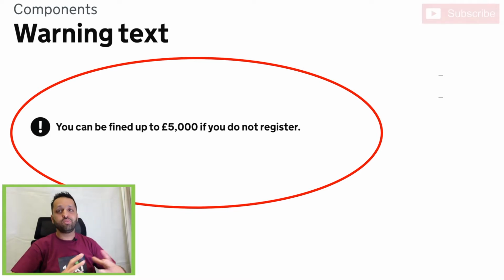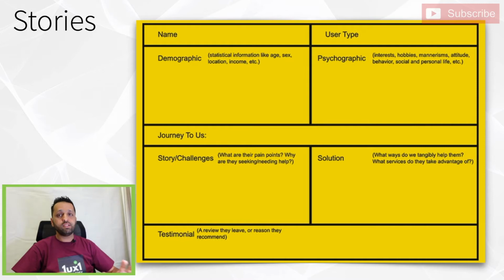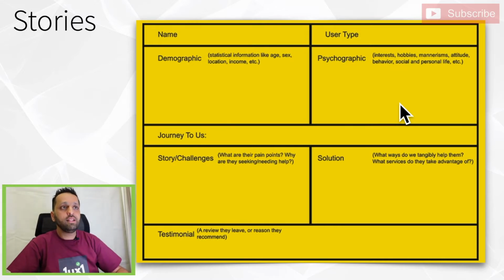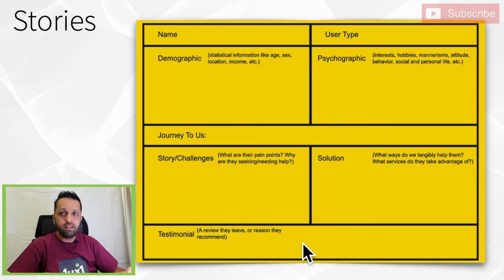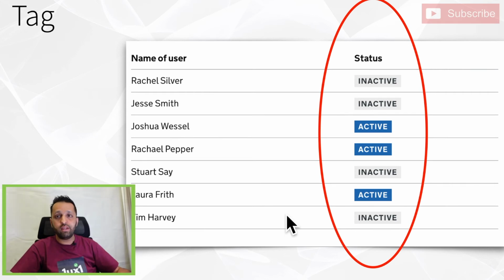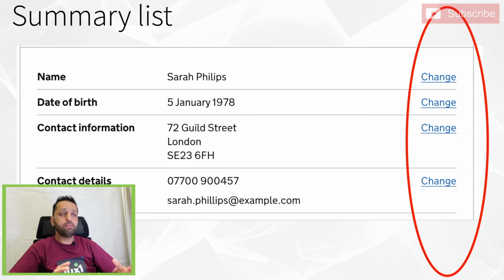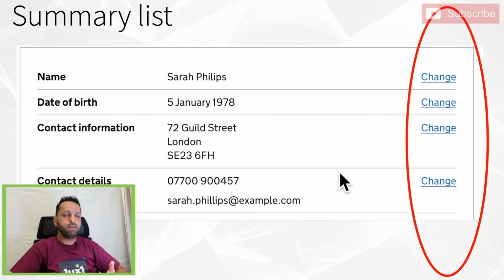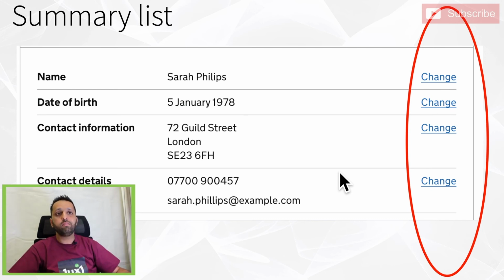UX Design 101 Beginners Guide Course Lesson 2